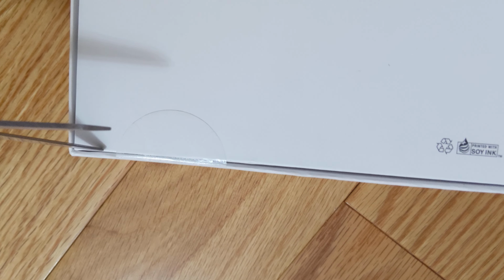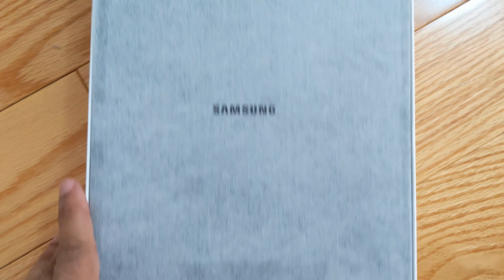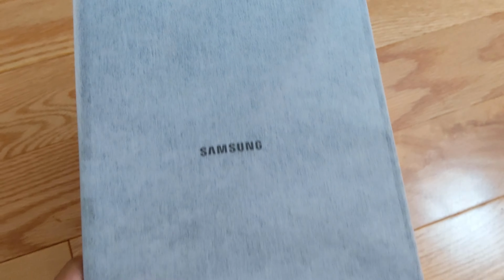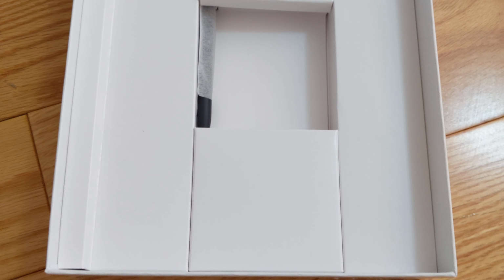Samsung Galaxy Tab S6 Lite unboxing & first look